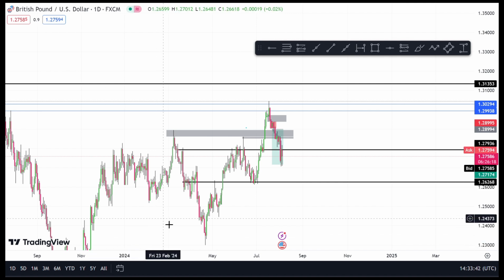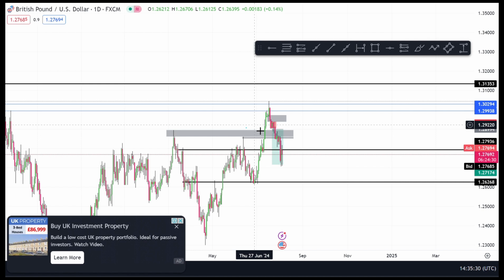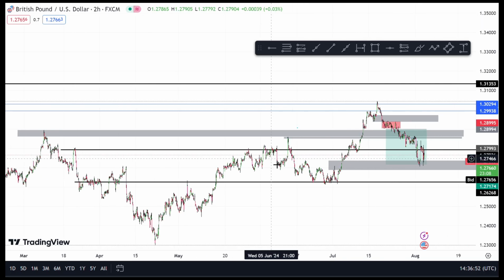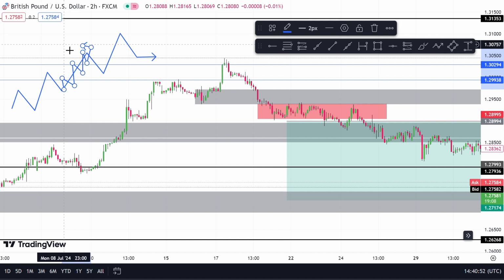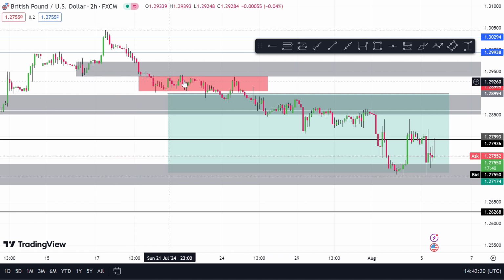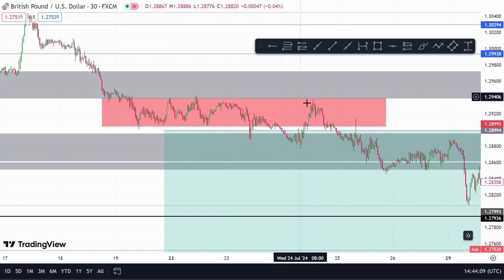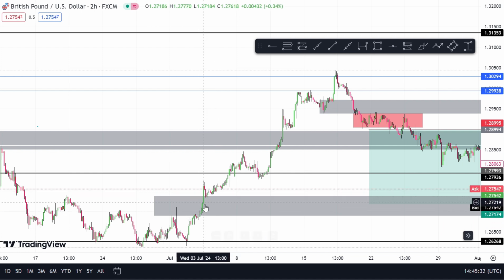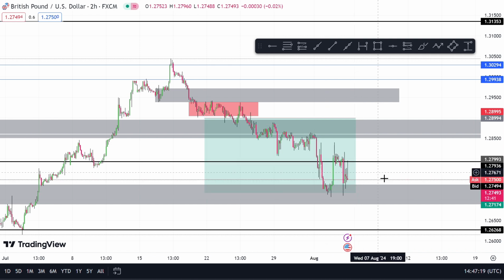how to counter trade